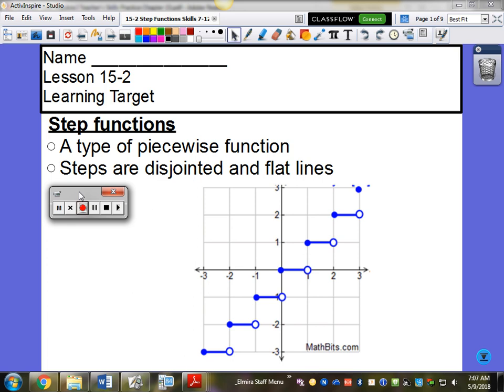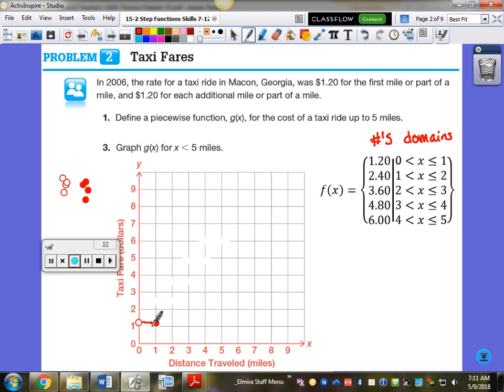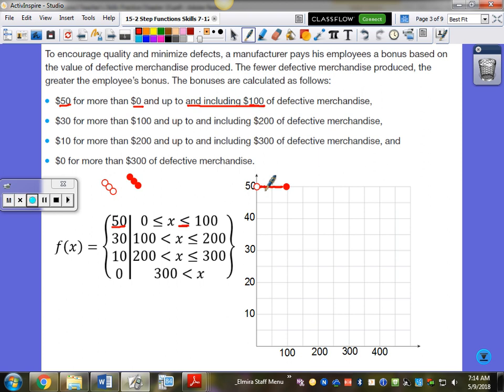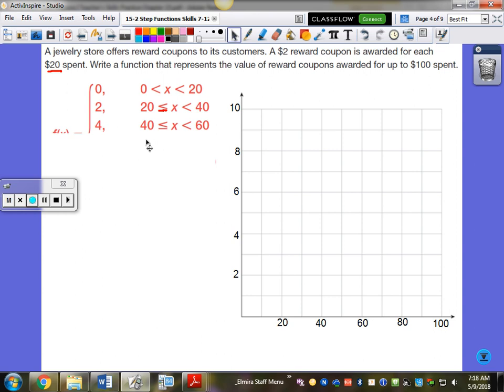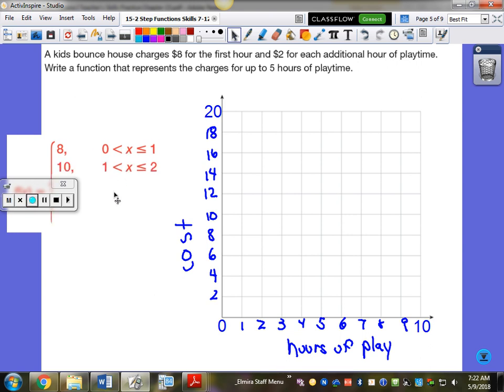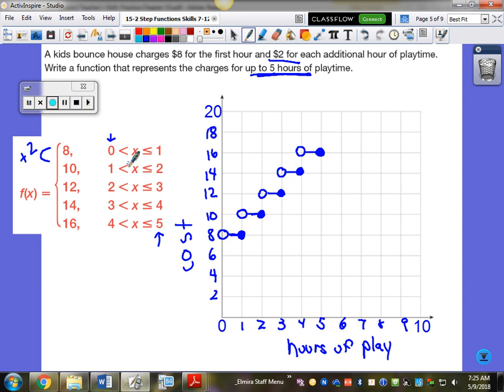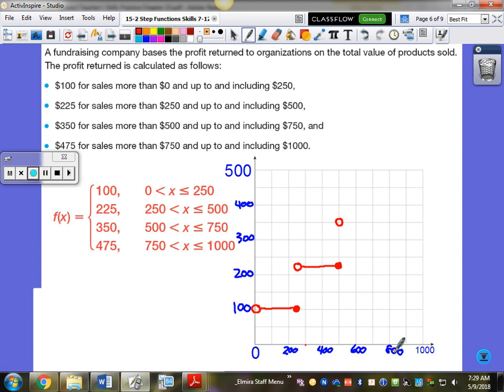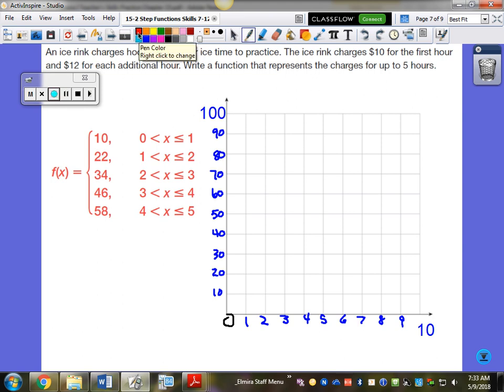ALG 15 2 Step Functions